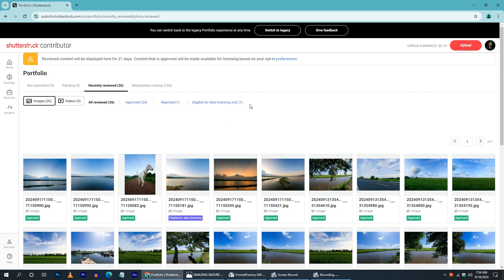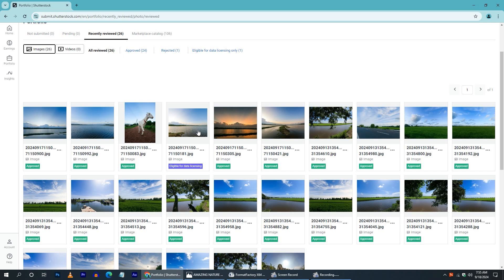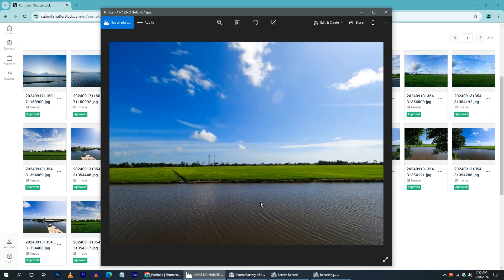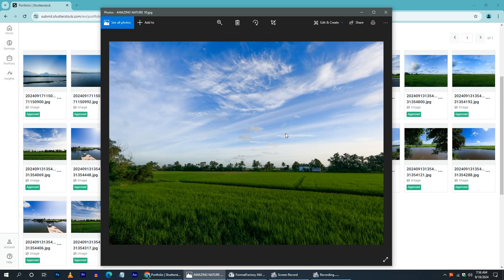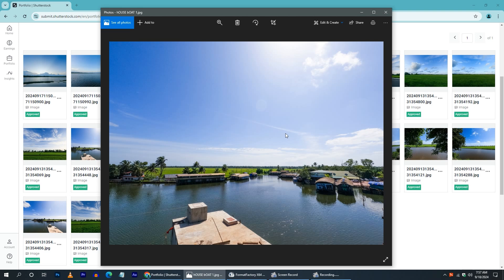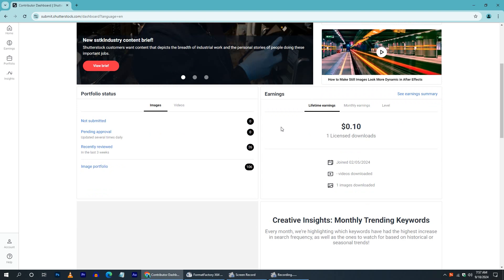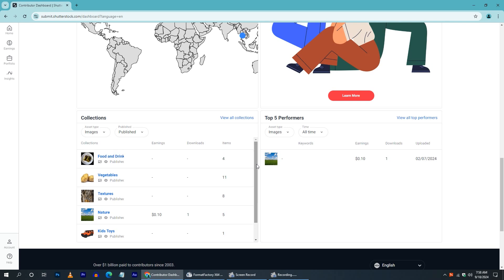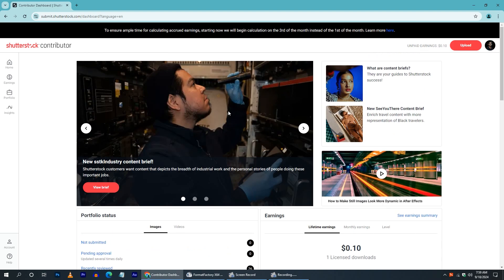Online Money Making Shutterstock Contributor | ആദ്യമായാണ് ഇത്രയും ഫോട്ടോസിന് അപ്രൂവ് കിട്ടുന്നത്